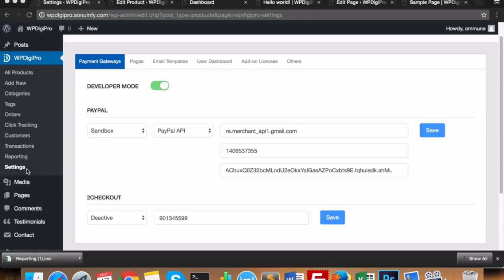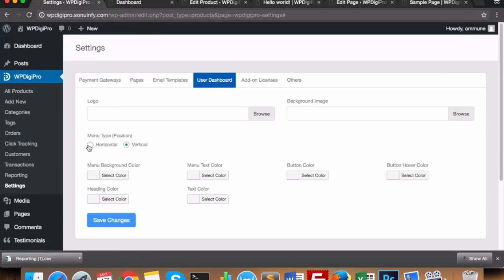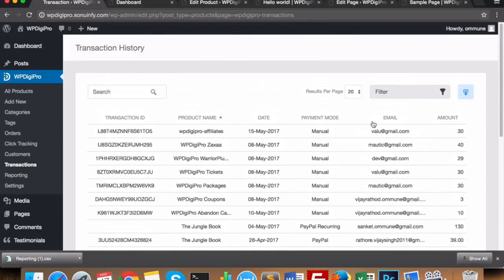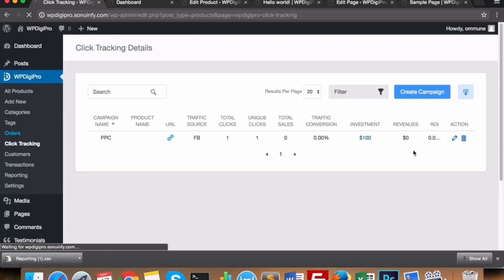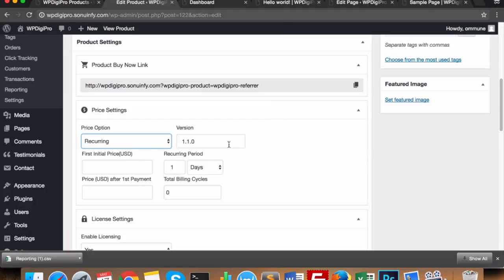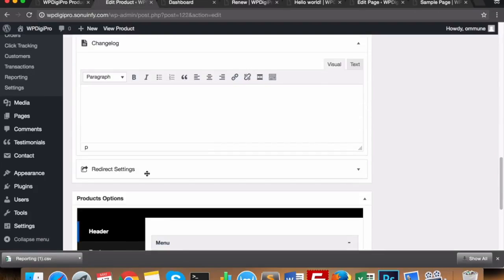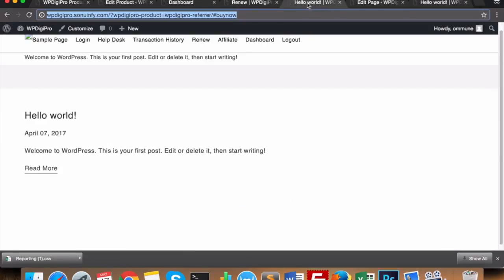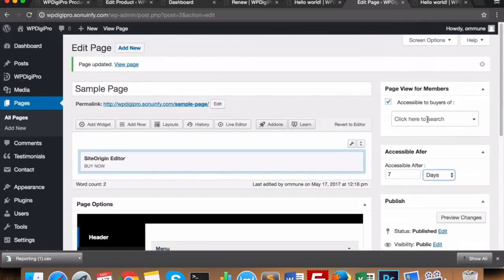Wpdigipro 2.0 Review - Wpdigipro 2.0 Review And Demo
XXXXXXXXXXXXXXXXXXXXXXXXXXXXXXX

Video Summary:

Running virtual product commercial enterprise with WordPress is now less difficult than ever with WP Digi Pro 2.Zero!

You can get several incredible capabilities to manage your digital merchandise in one dashboard which includes:

• Payment gateways integration
• Automatic product transport
• Email notification
• Members get entry to
• Autoresponser integration
• Download hyperlink protection
• Drip content
• Page safety
AND MORE!!!

XXXXXXXXXXXXXXXXXXXXXXXXXXXXXXXX

xxxxxxxxxxxxxxxxxxxxxxxxxxxxxxxxxxxxxxxxxxxxxxxxx